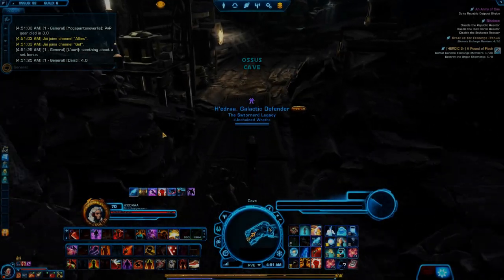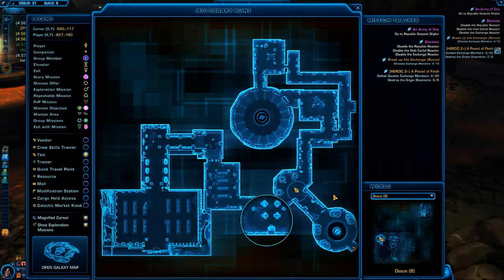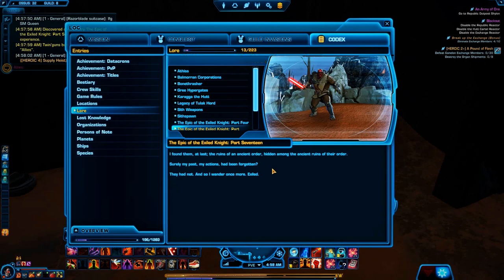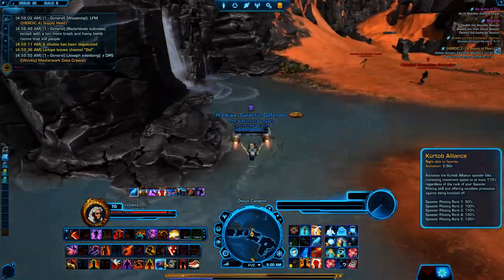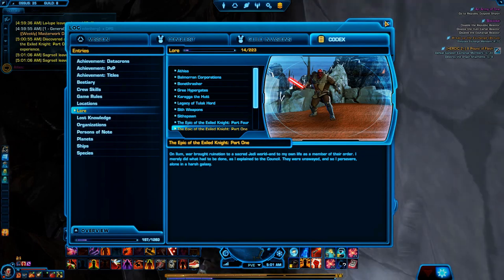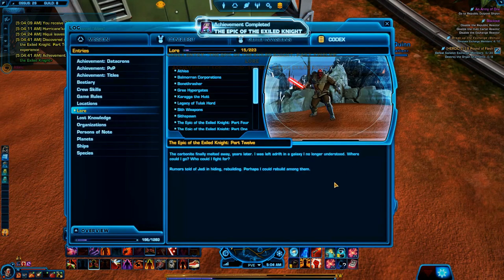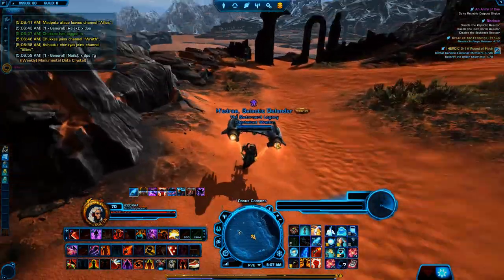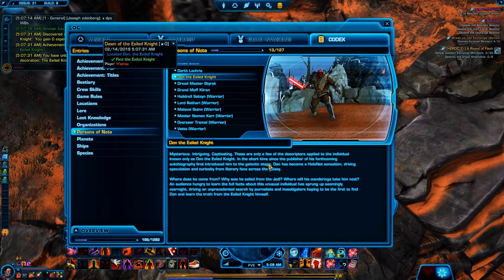SWTOR 5.10 OSSUS achievement guide: Don the Exiled Knight!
Hey guys!! Just wanted to do a really quick achievement guide for patch 5.10 Jedi under siege and the OSSUS planet that came out in december.  There is a guy named Don the Exiled Knight in game that was put there as a nod to a joke that went viral on the swtor subreddit previously regarding a tooltip about a new cartel armor that read "don the exiled knights armor" This Achievement has 4 codex entries that are rather tough to find but after you do the whole thing you get a stronghold decoration and if you follow this guide it can be done in around 10 minutes.  So hop into game follow this guide and youll have it right away!

Remember, SWTOR NERD is your one stop shop for everything SWTOR!!

to support this WONDERFUL community!
-SWTORISTA youtube channel.  Hands down the BEST swtor channel out there!
A blog that focused orginally on the use of an alien language in the game but has grown to be a very refreshing take on just about every aspect of the game!
is a SWTOR blog that is updated weekly with great current content on SWTOR
-swtor and ESO blog with great current content and thoughtful insight on updates.
SWTOR/LOTRO content creator that is absolutley inspirational. Highly reccomend.
Fairly new on the SWTOR content scene but a great source for newer guides and also has a comprehensive swtor codex list that is very handy.
-needs NO introduction... known for years as THE SWTOR content guide and update website
great swtor streamer and content creator/blogger
SWTOR and other games content creator
for SWTOR and great place to make friends
SWTOR TV channel! great SWTOR content in multiple subjects
SWTOR CENTRAL youtube channel! great videos that explore current news about the game